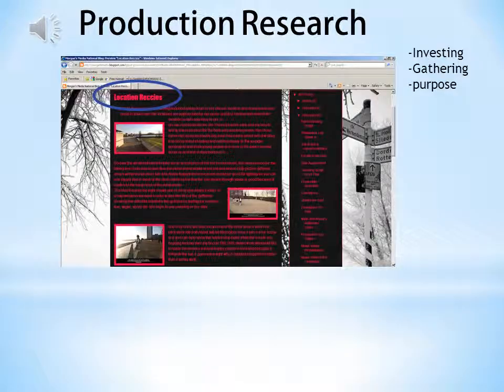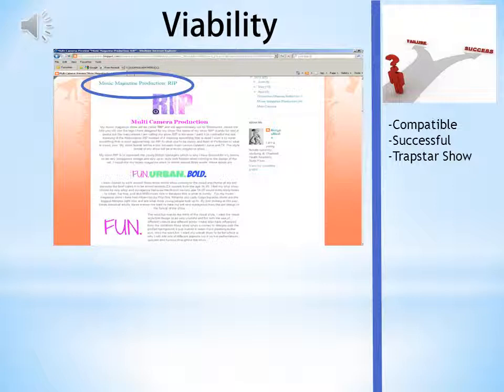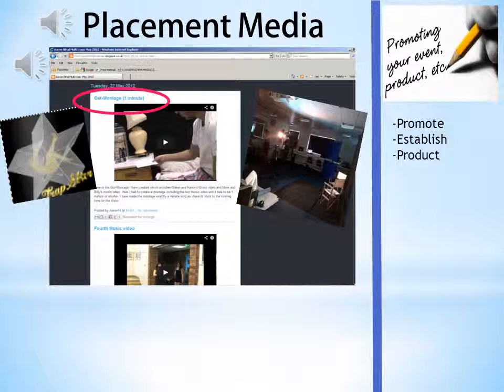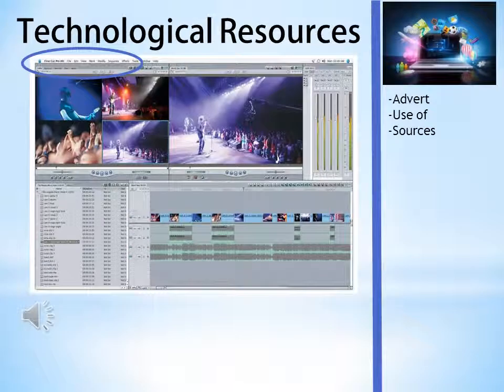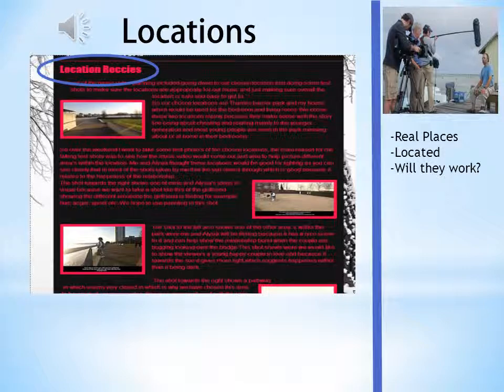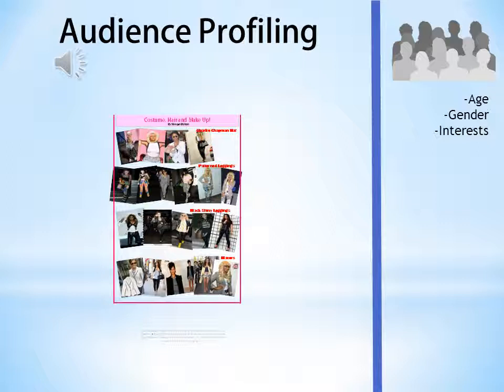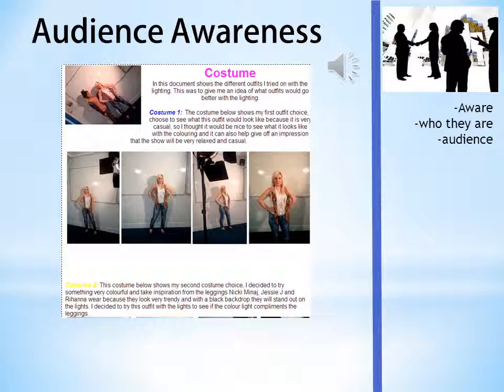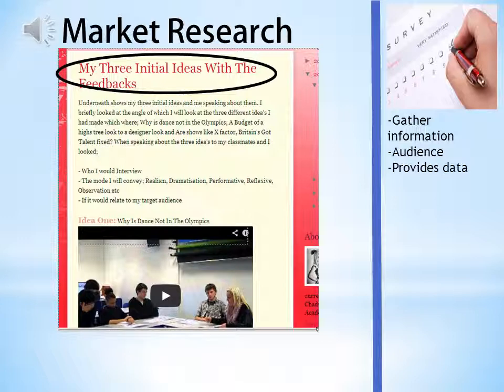Research Methods Power Point